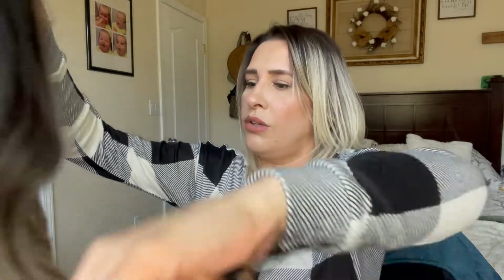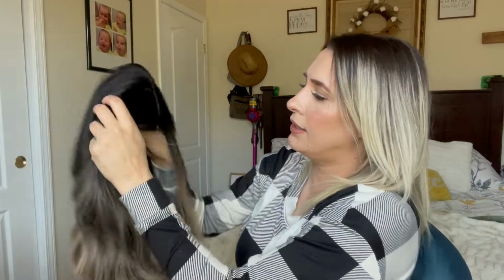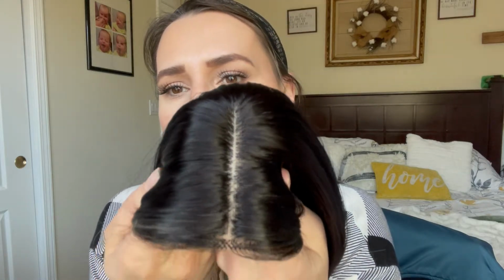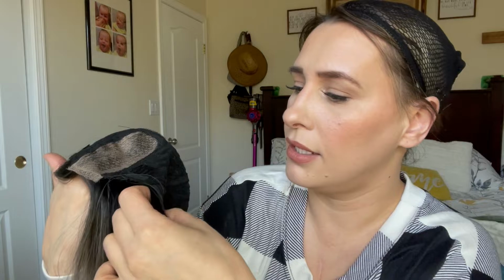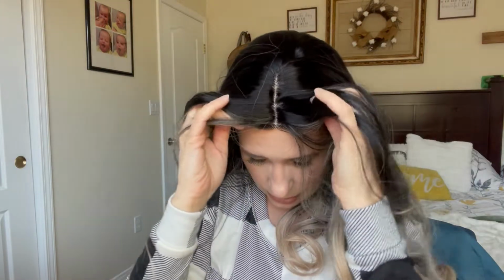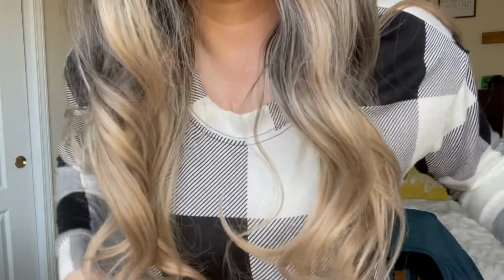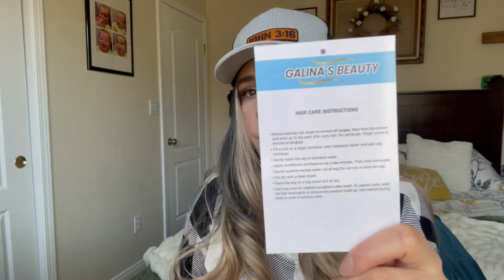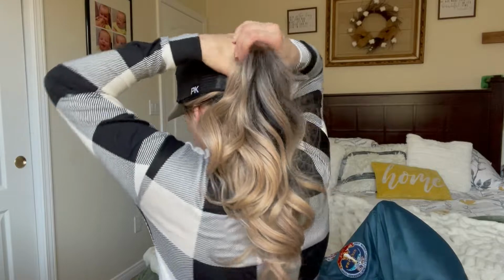Galina`s-Beauty Blonde Ombre Wig Amazon Review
Galina`s-Beauty Blonde Ombre Wig for Women - Heat Resistant Hair Replacement Wigs Middle Part, Synthetic Dark Brown Roots & Blonde Wavy Women`s Costume Wigs wtih Lace Ultra Natural Looking 26inch

Apply the code"30OFFDarlene"

valid from 02/14/2022 to 03/13/2022.